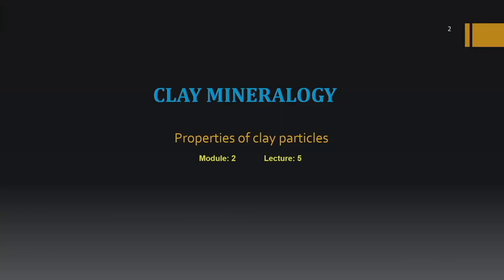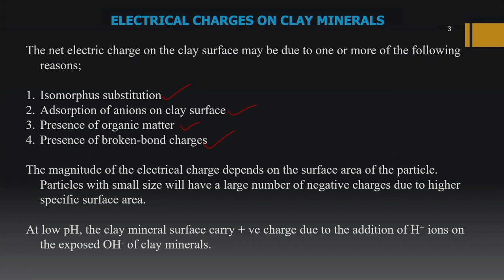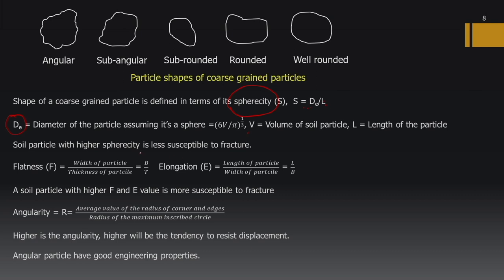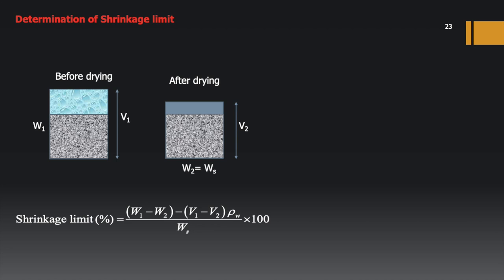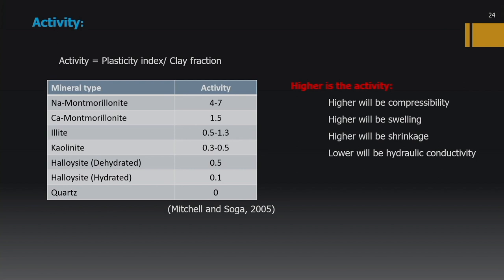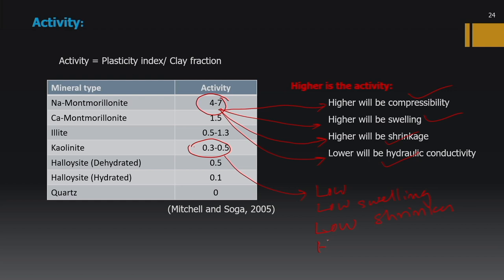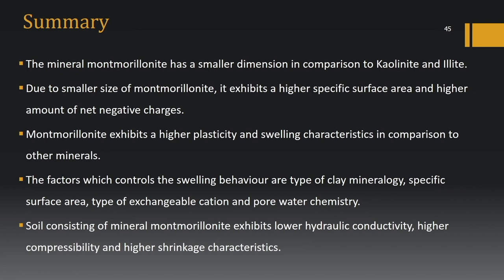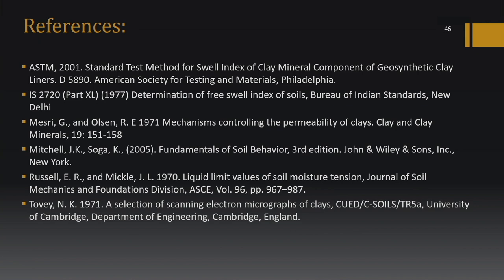Lec 5: Clay mineralogy